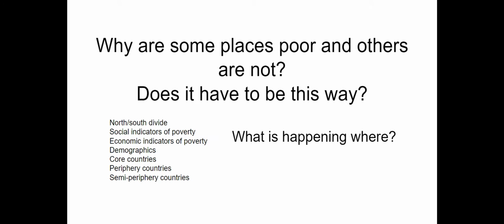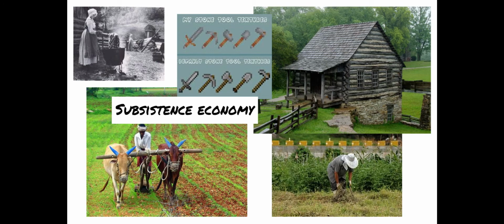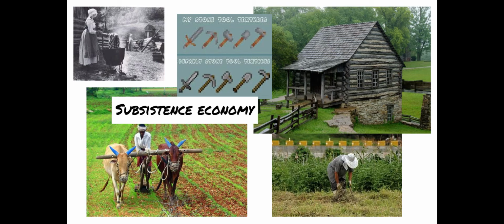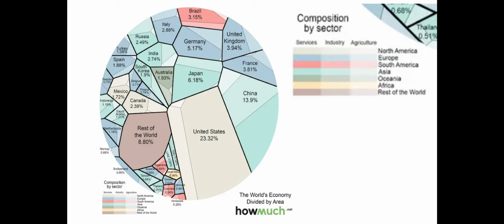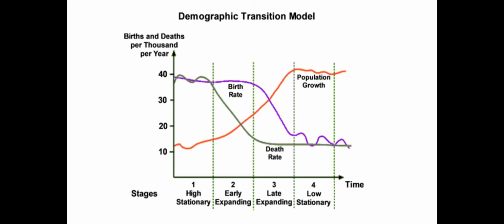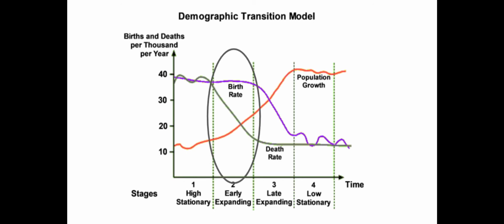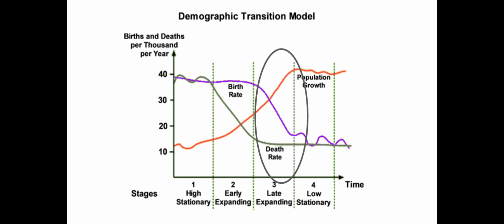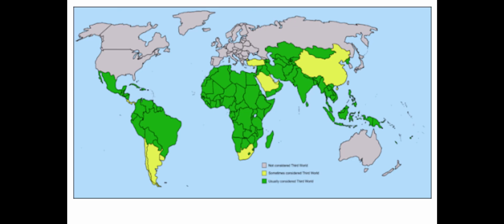Module 2 Lesson 2: Development and Economic Sectors